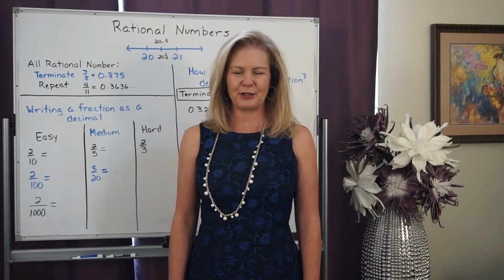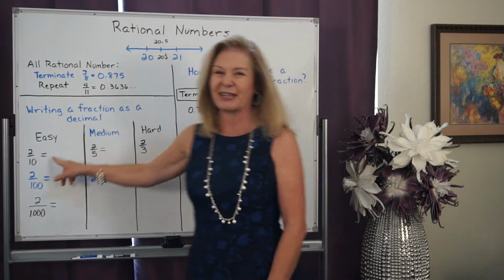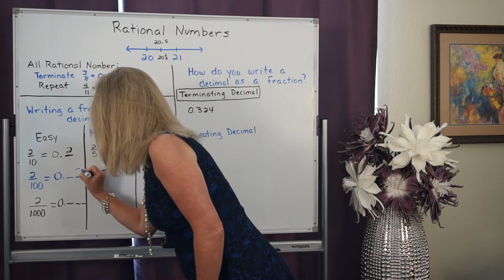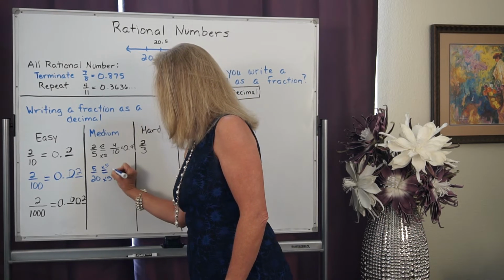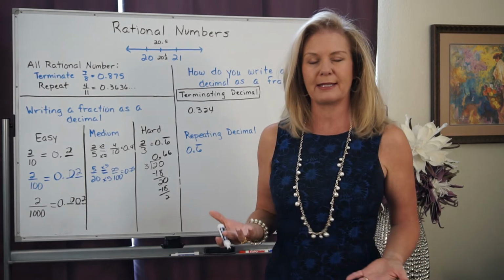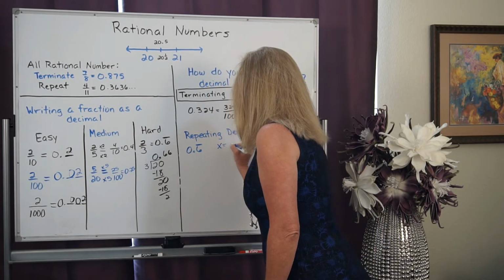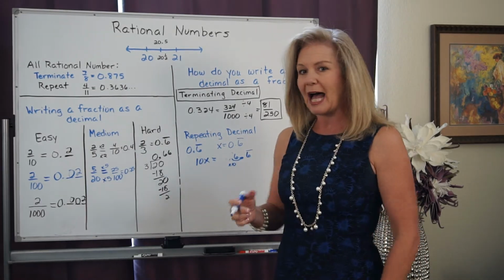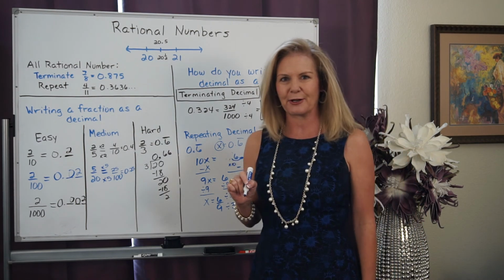Rational Numbers - Lesson 5-1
You will learn how to change fractions to decimals and decimals to fractions.  A major focus of the lesson is working with negative fractions and decimals.